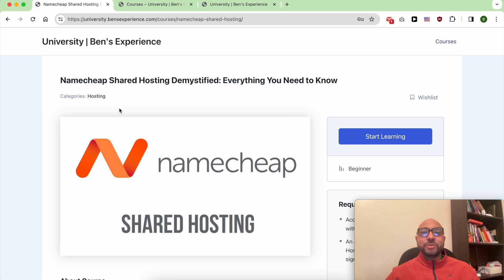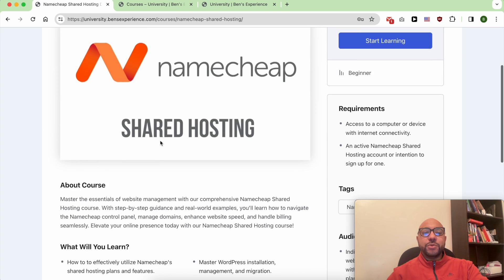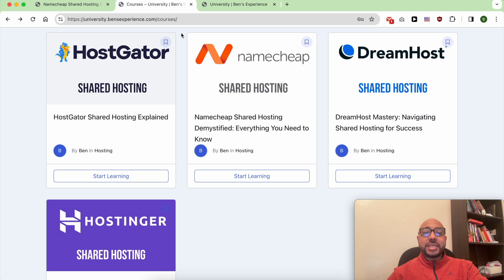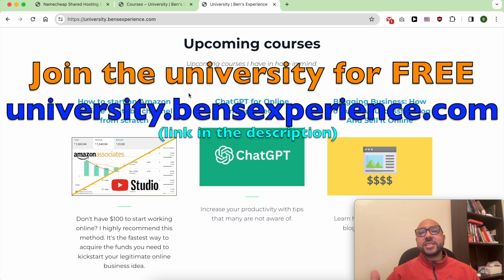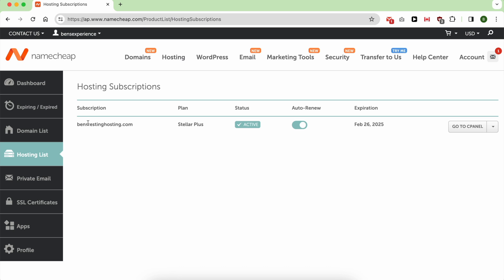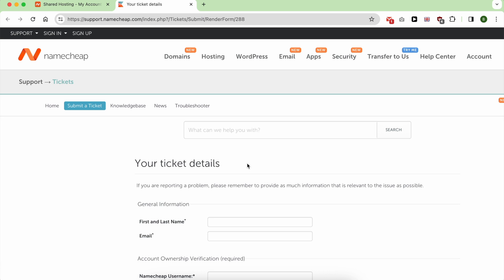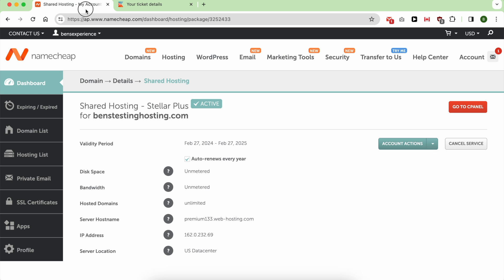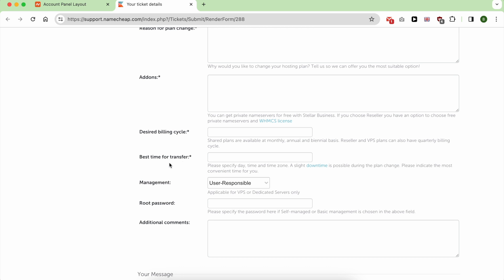How to Upgrade Hosting Plan on Namecheap: Step-by-Step Guide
Welcome to Ben's Experience! Are you ready to learn how to upgrade your hosting plan on Namecheap? In this step-by-step guide, I'll walk you through the process. But before we dive in, did you know you can access my Namecheap course within my University for free? Inside, you'll discover everything from getting started with Namecheap shared hosting to optimizing your WordPress performance.

Upgrading your hosting plan on Namecheap is a breeze. Follow along as I show you the exact steps. Simply log into your Namecheap account, navigate to your hosting list, and click through the easy-to-follow process. Don't worry—I'll guide you through every step of the way.